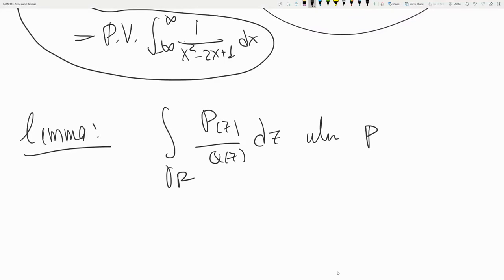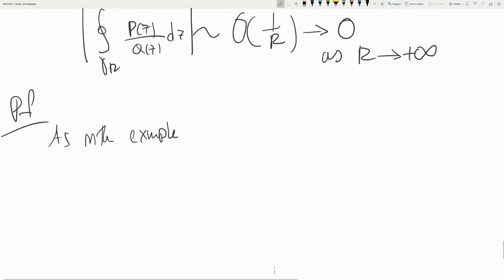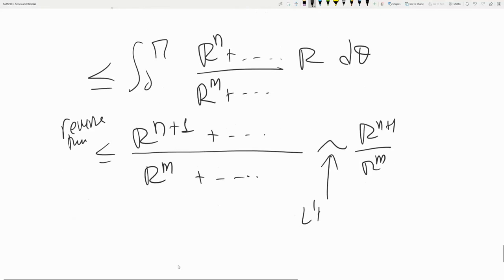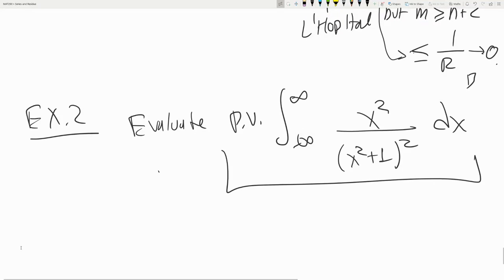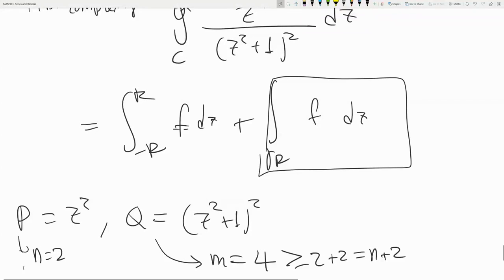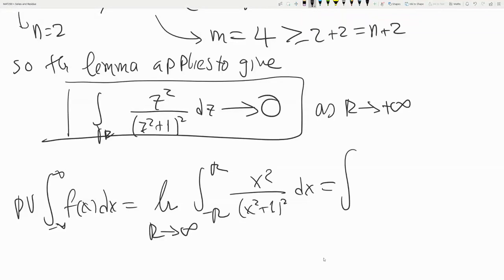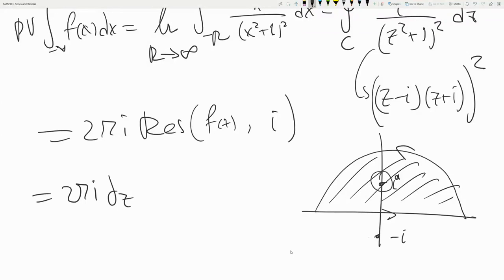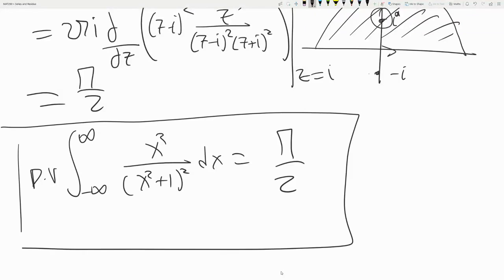Complex analysis: real integral pv lemma